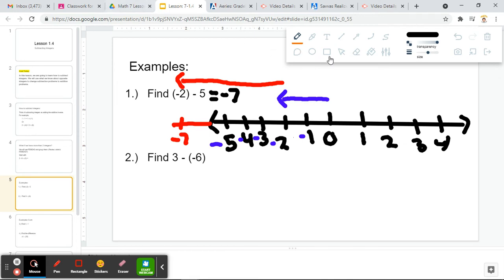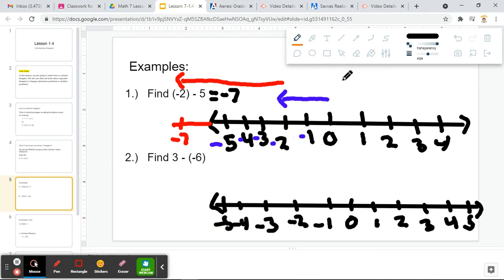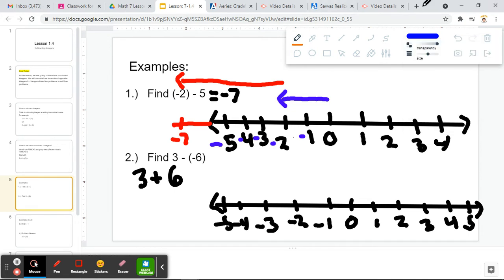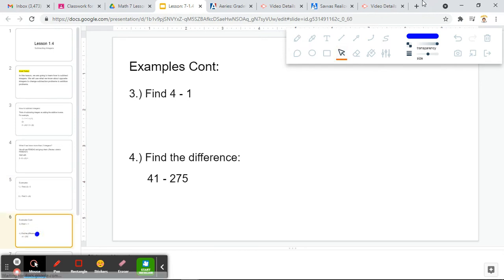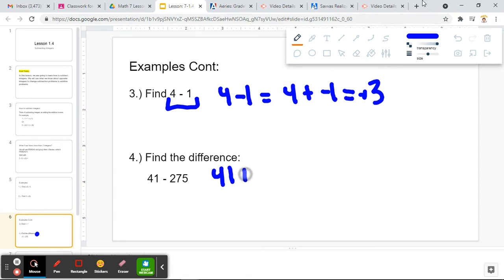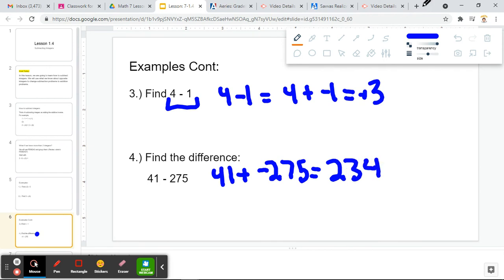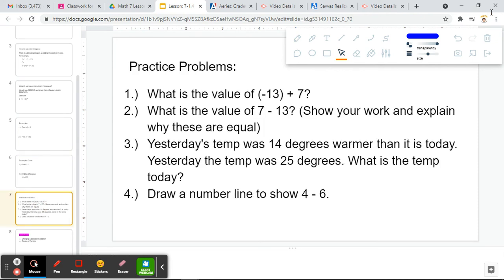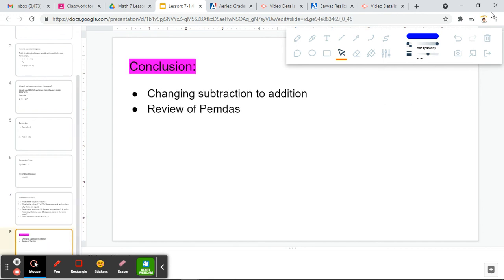Lesson: 7-1.4 (Part 2)